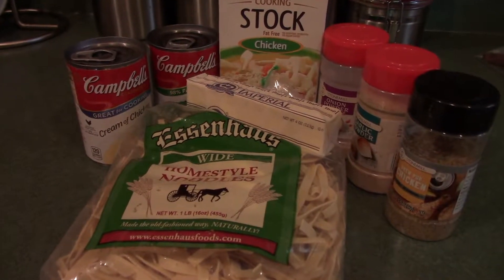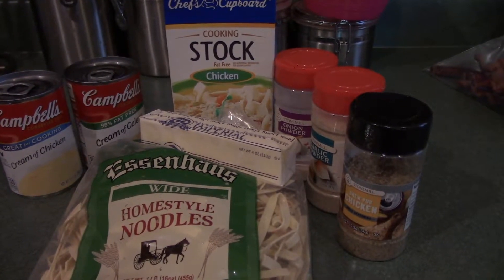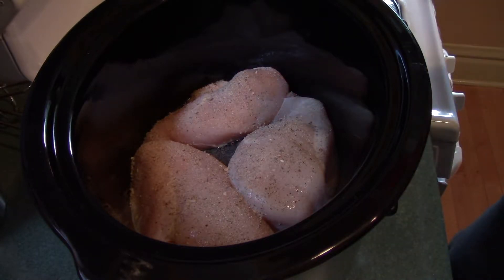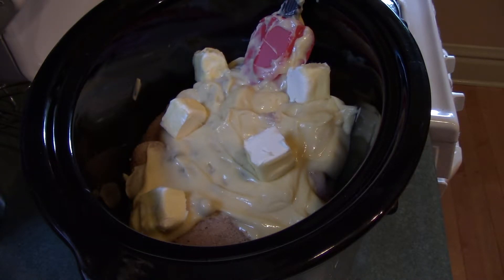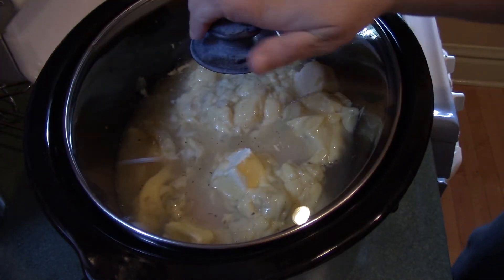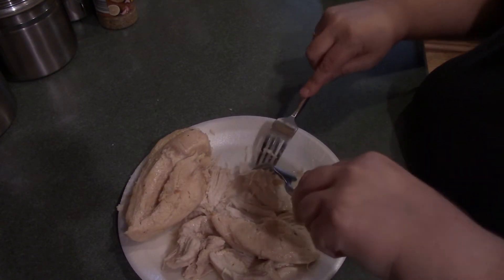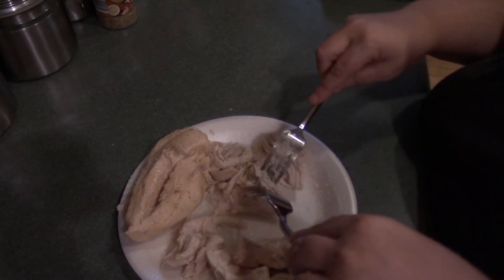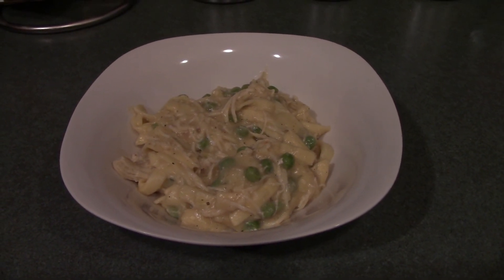Crockpot Chicken and Noodles